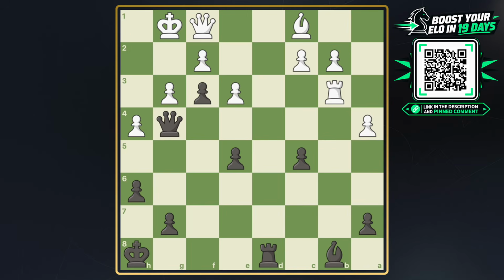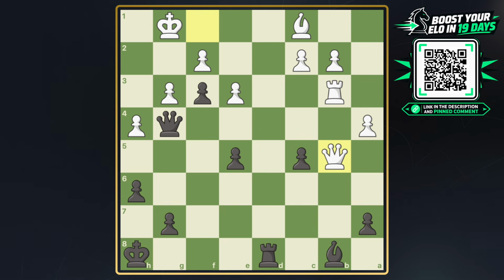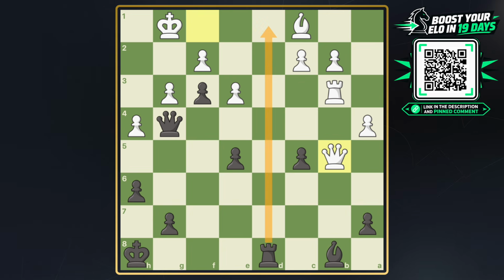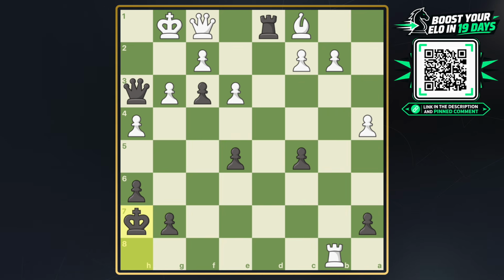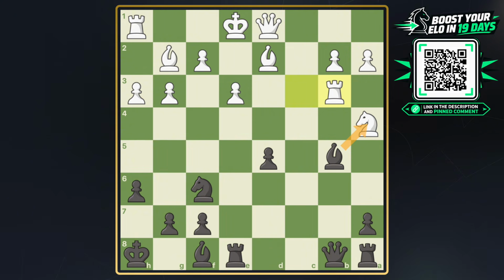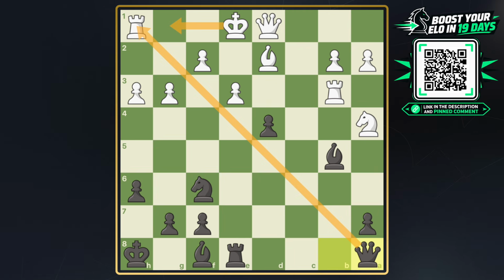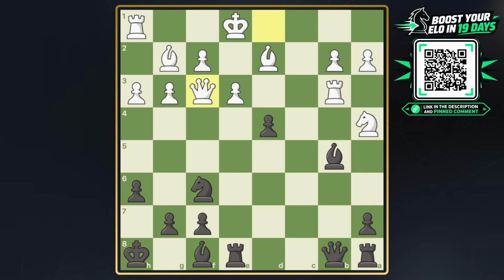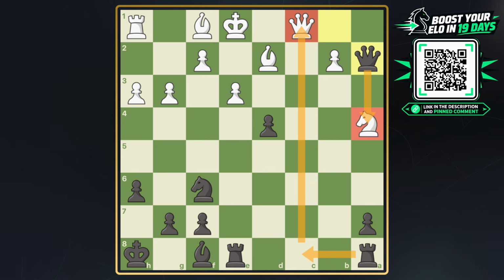How to Calculate Better Than 90% of Chess Players in Just 14 Minutes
I’m going to teach you a simple calculation technique to organize your thinking and help you find the best moves in your chess games. In this video, I’ll reveal the method I use to analyze positions, spot promising moves, and calculate accurately, helping you see the game more deeply.

♟️ TIMESTAMPS:
00:00 - Why you calculate wrong, the system that beats 99%
00:31 - You rush to calculate and miss it, the board sweep that finds the win
02:11 - You can't calculate like an engine, the shortcut that beats it
02:46 - Wrong order and you miss mate, the 4 forcing moves that decide games
05:22 - His king looked safe, the rook sac that forces mate
08:21 - Your bishop is pinned and looks lost, the calculation that flips it
11:37 - Grab the free knight and your queen falls, the move that traps it
15:05 - Think Ahead